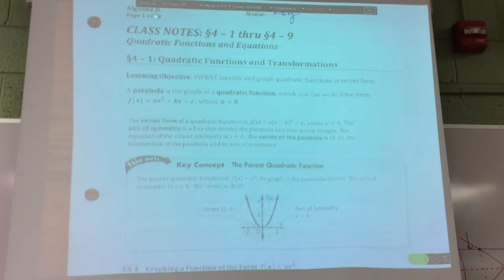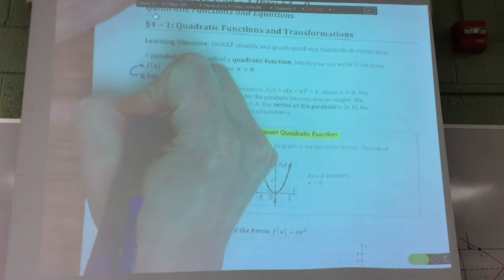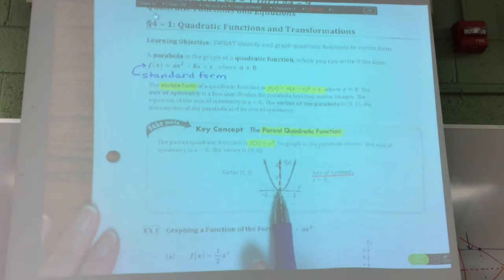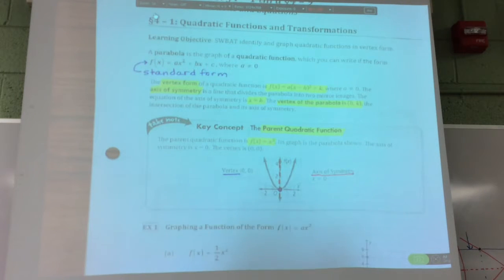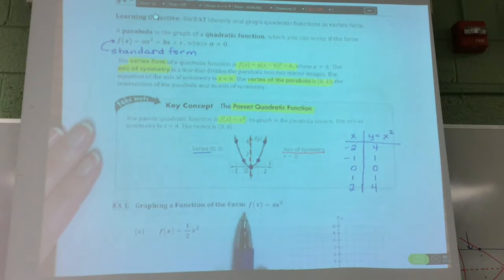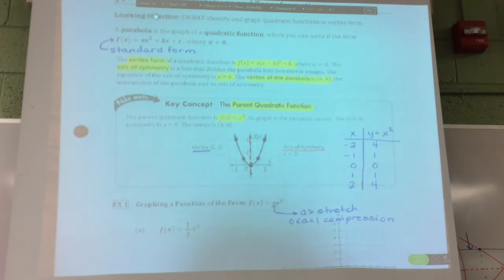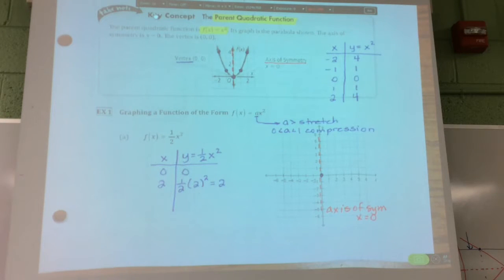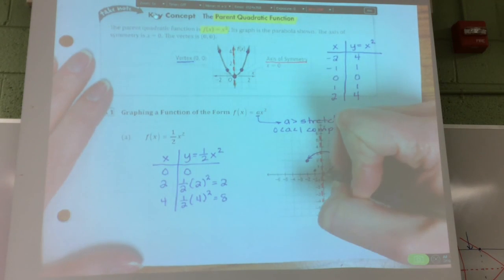4-1 Graphing Quadratic Functions Part 1